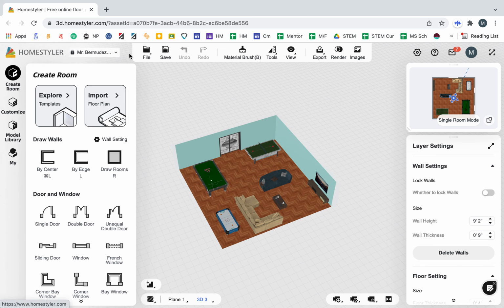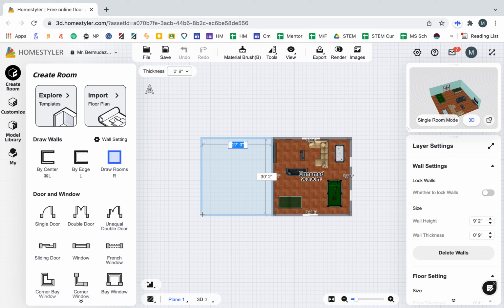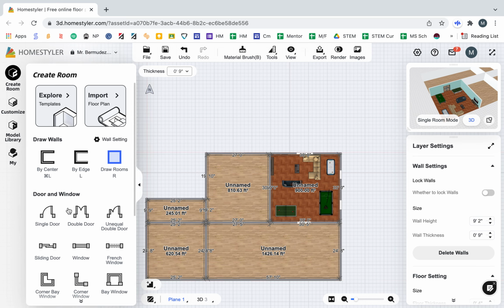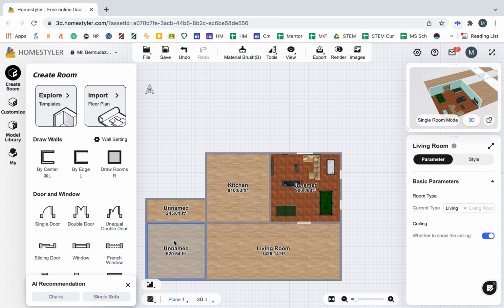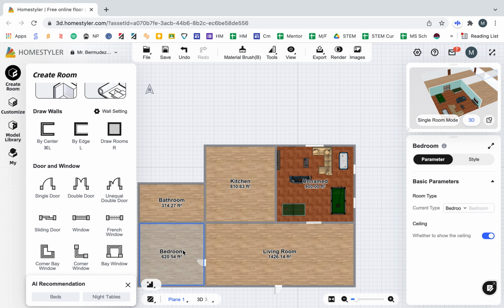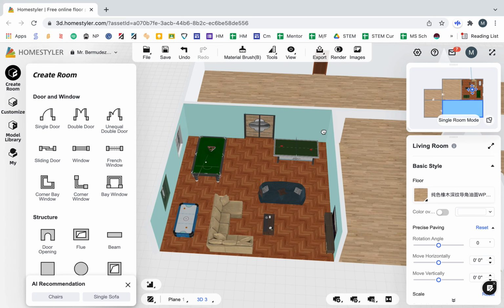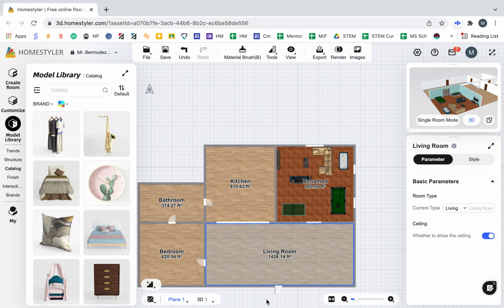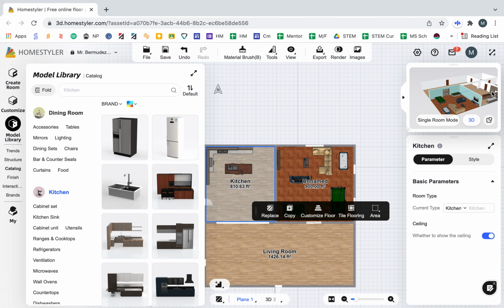Homestyler Tutorial 2